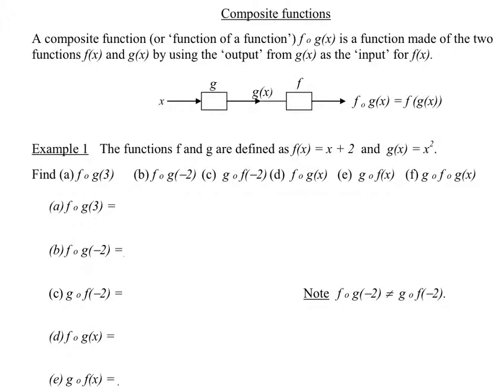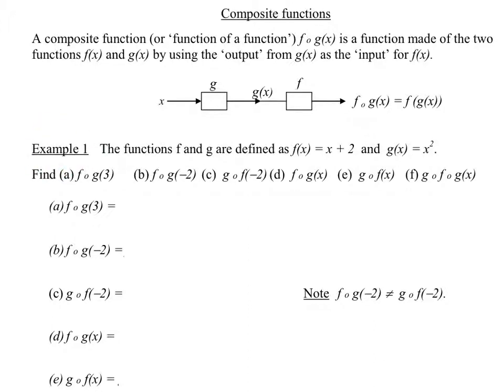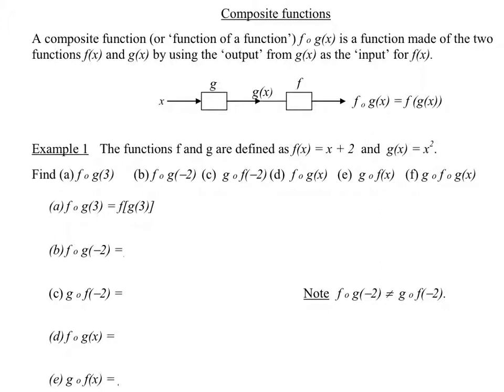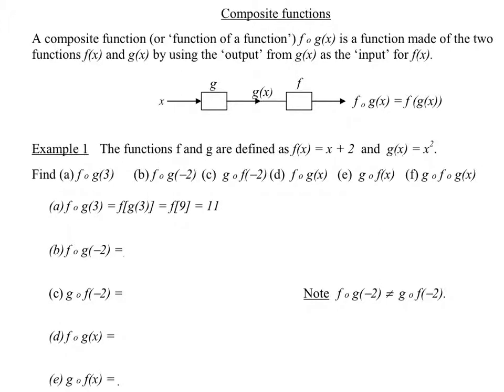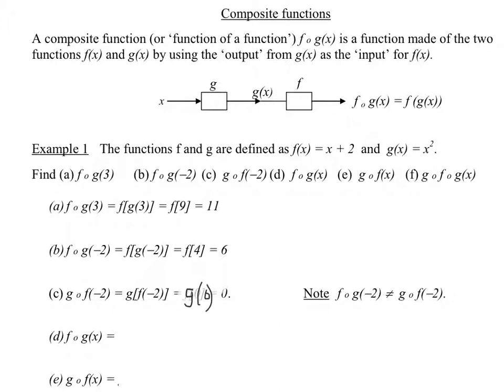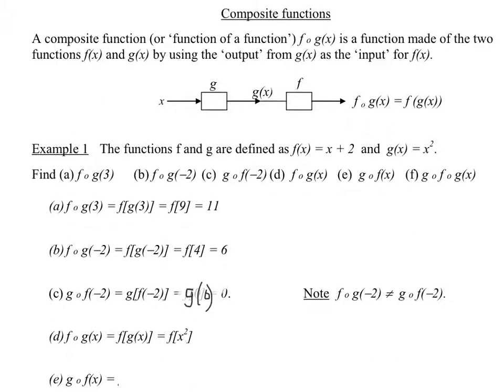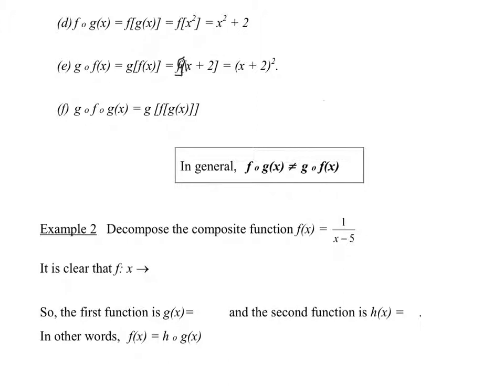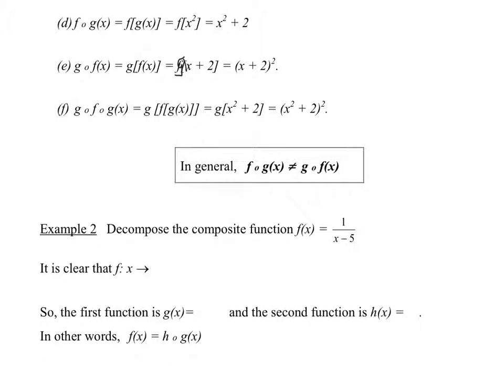2-6b Composite Functions